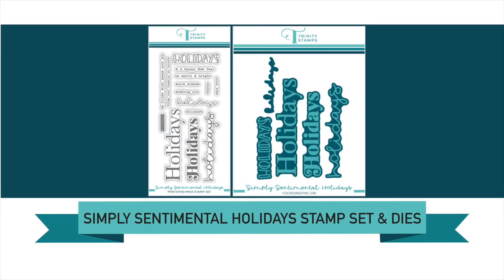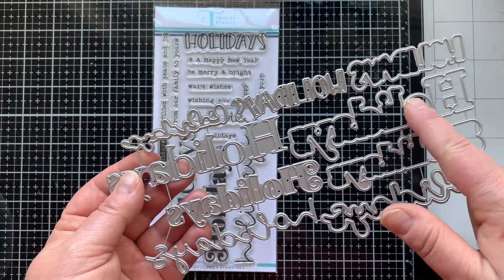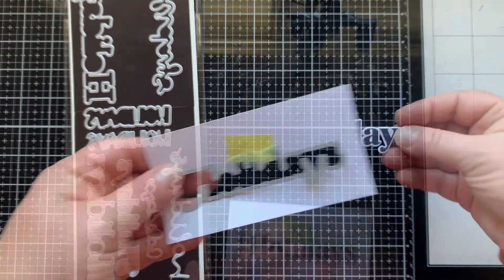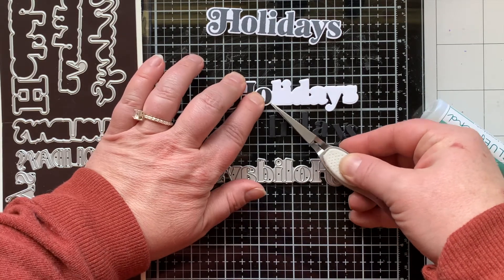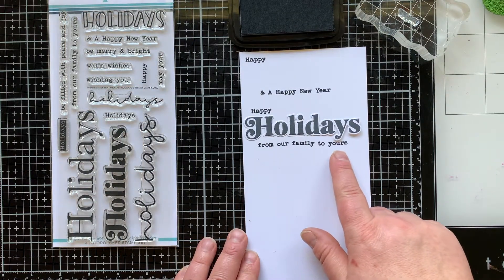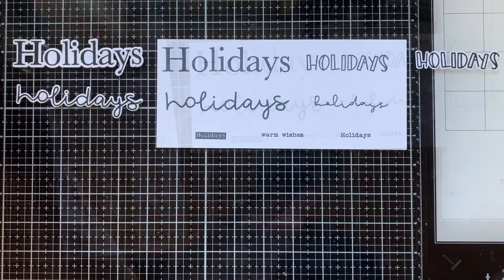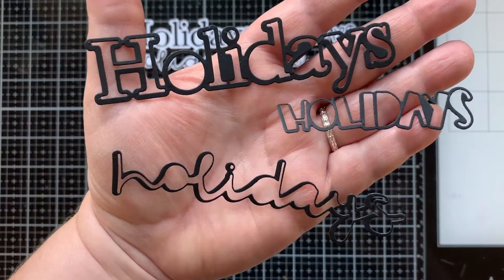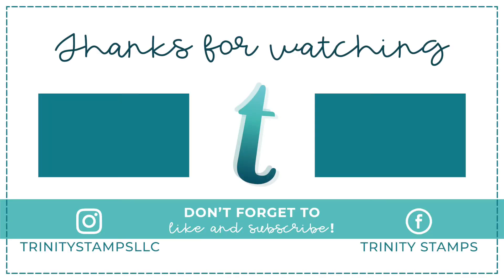Trinity Stamps Product Closeup: Simply Sentimental Holidays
Simply Sentimental : Holidays is a 4x8 Stamp Set containing a total of 15 sentiment stamps.

Largest holidays sentiment measures 4.4” x 1.15”
Small script holidays sentiment measures 2.4 x .6”

The sentiments can be mixed and matched to create many festive greetings.

This coordinating die set will cut out the main holidays words in the Simply Sentimental :Holidays stamp set but also contains the dies for the words themselves as well. This die set can be used on its own or with the coordinating stamp set.